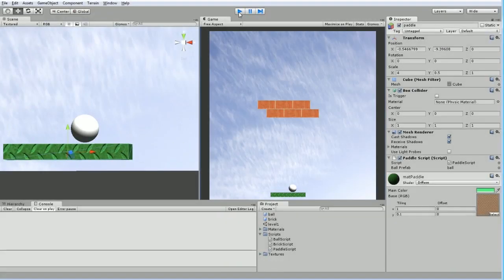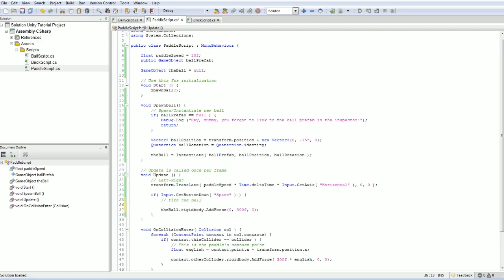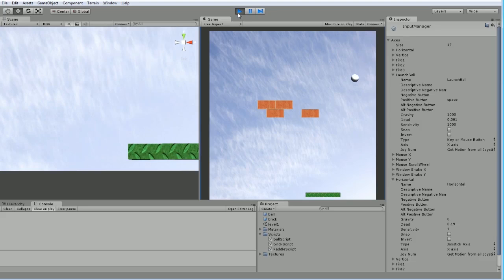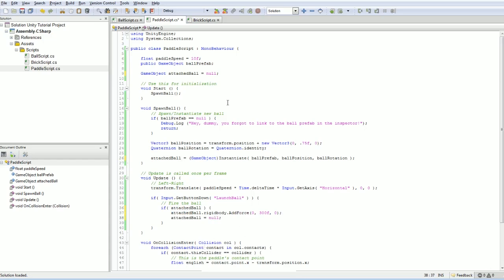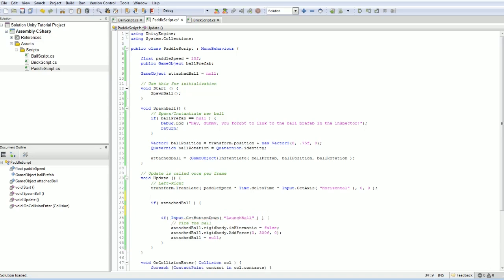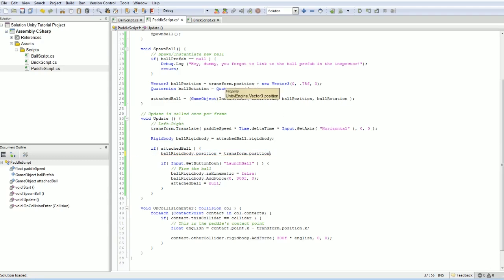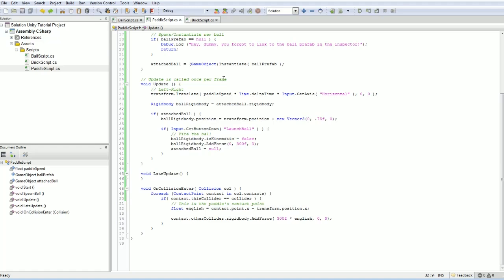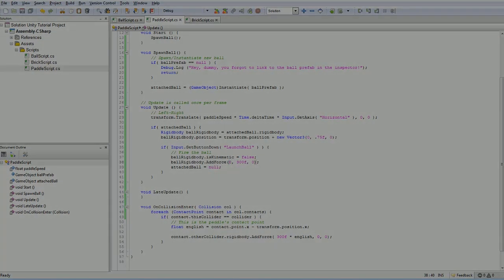Unity 3d Tutorial for Programmers - Part 11 - Launching the Ball